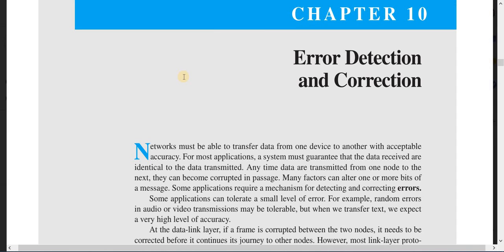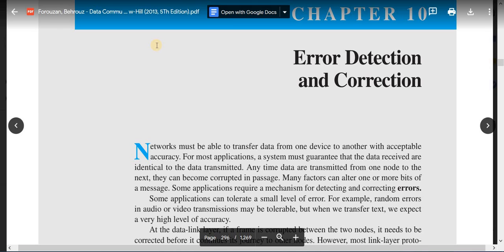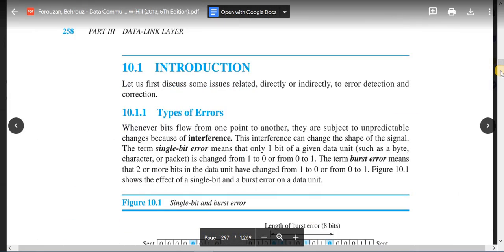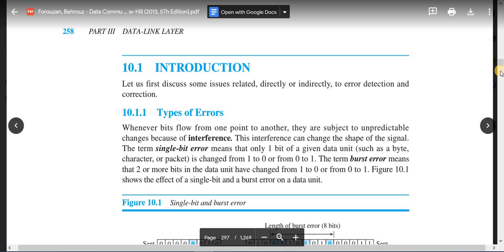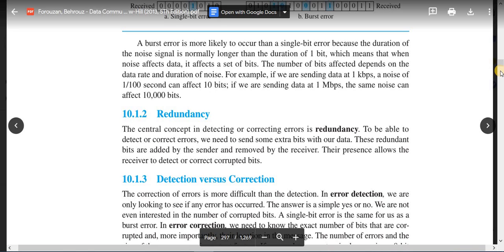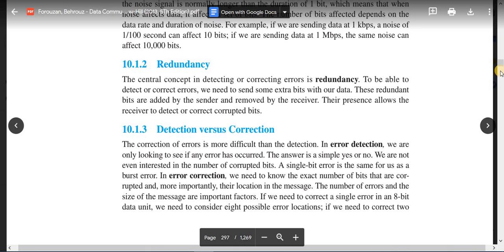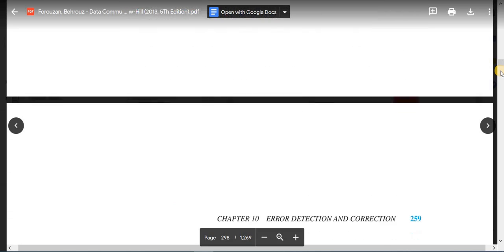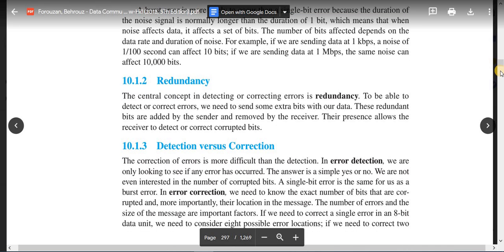Errors | Types of Errors | Error Detection & Error Correction | Error Detection vs. Error Correction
In this tutorial, I have explained the topics - Types of Errors and Error Detection vs. Error Correction in BANGLA.

I have followed Chapter 10: Error Detection and Correction from the book - Data Communications and Network, 5th Edition by Behrouz A. Forouzan.